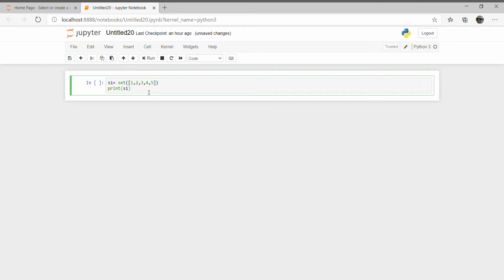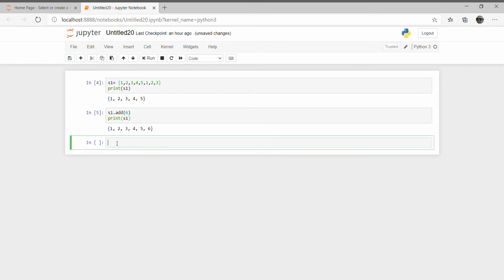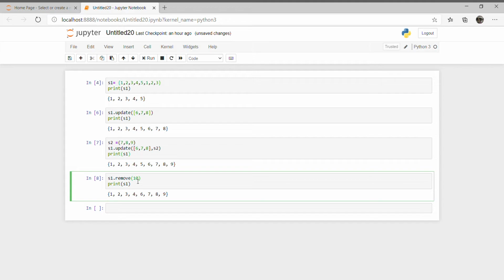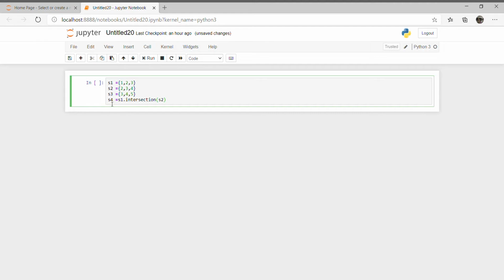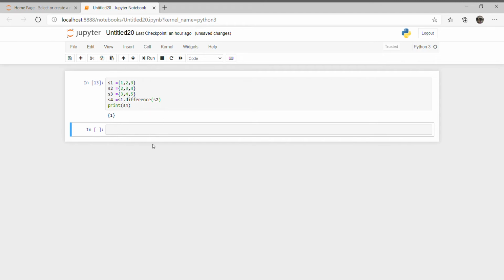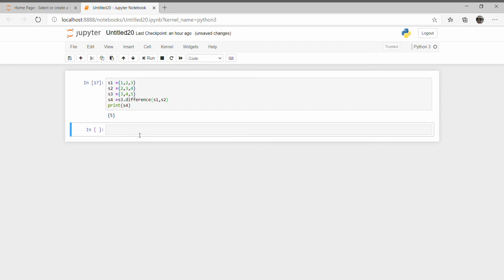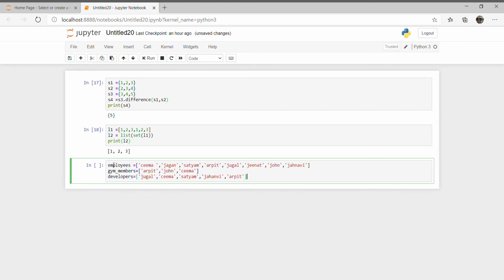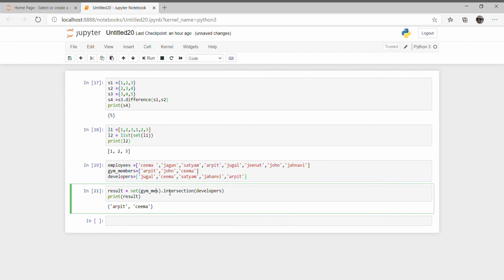Sets In Python using a jupyter notebook